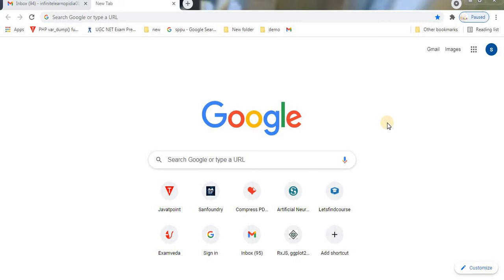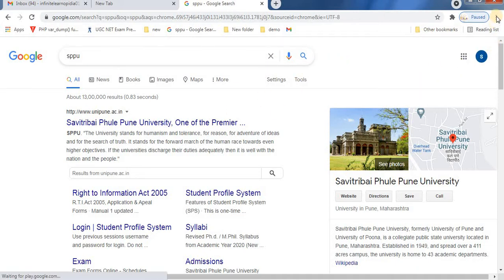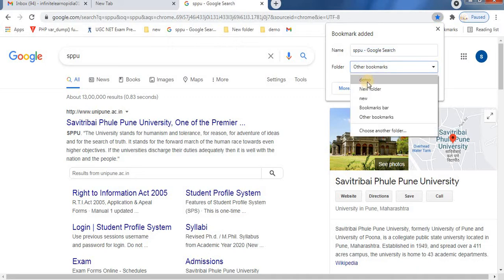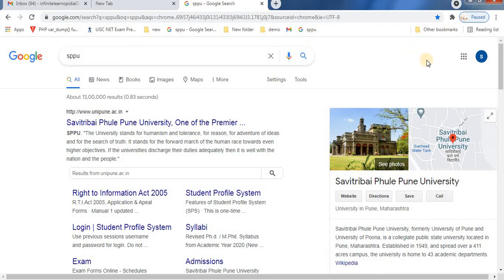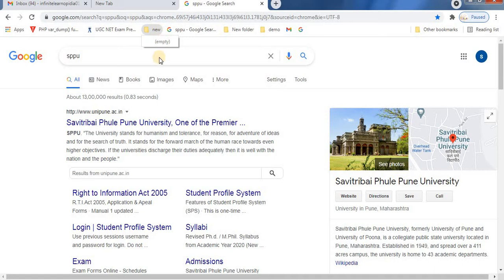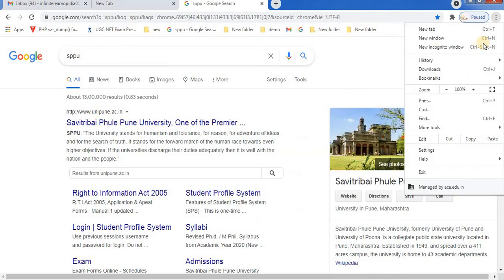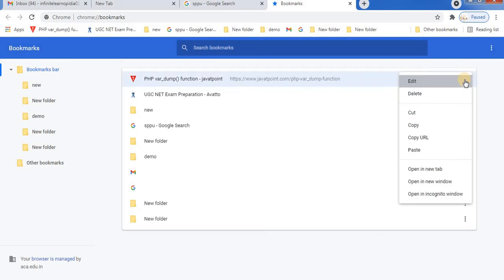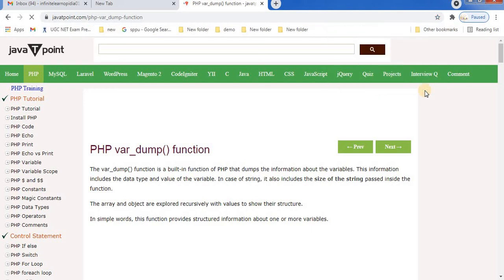How to use Chrome Bookmarks